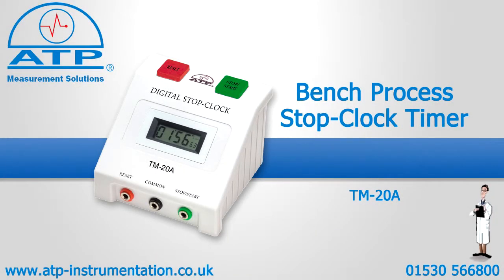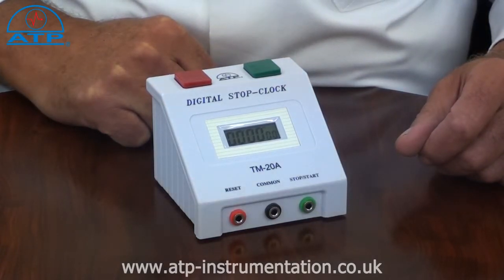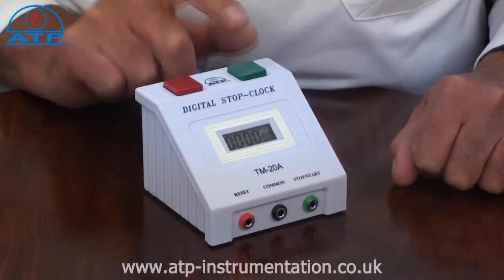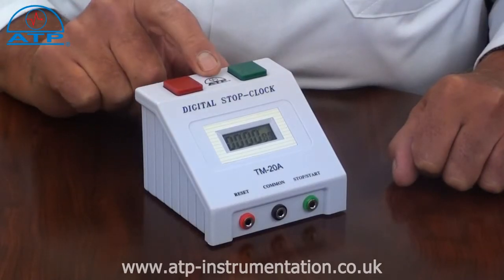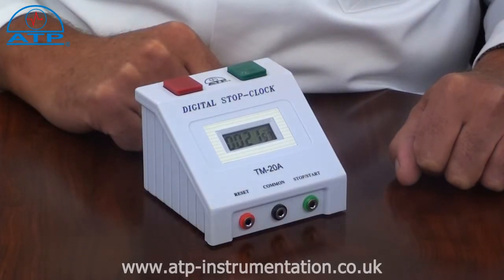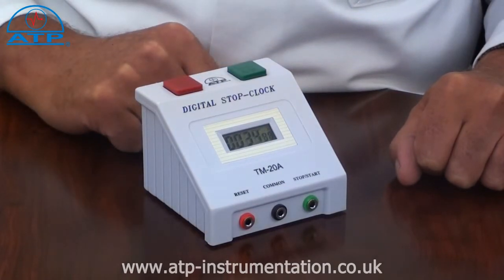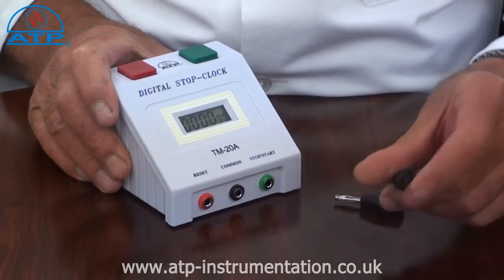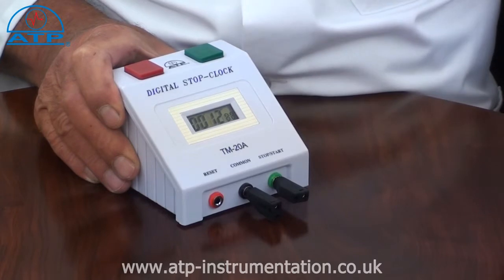Bench Process Stop-Clock Timer | ATP Instrumentation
Easy to use as a standard timer or automatically triggered by external devices for start/stop via 4mm jack sockets. The stop-clock is a high accuracy timer, with a robust construction ideal for regular use. Colour coded buttons and jack sockets make the timer extremely practical and convenient to use.

30ppm quartz crystal with a fixed calibrated capacitor of 27pF for hi-accuracy timing.

15mm LCD display.

Stop, start, and reset actuation buttons located on the top of the timer for faster reaction times.

4mm jack sockets for start, stop and rest allow automatic triggering of timer by external devices.

Impact resistant ABS case with non-slip rubber feet for stability on the bench.

Product Web SKU:
ATM-20A